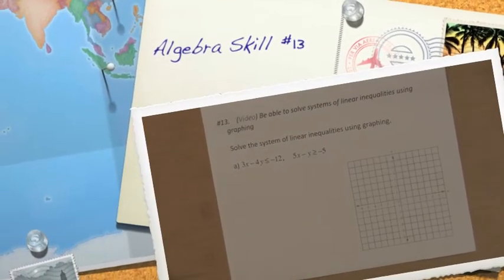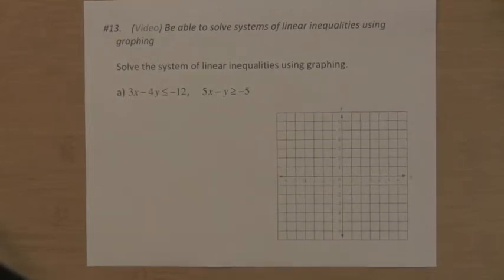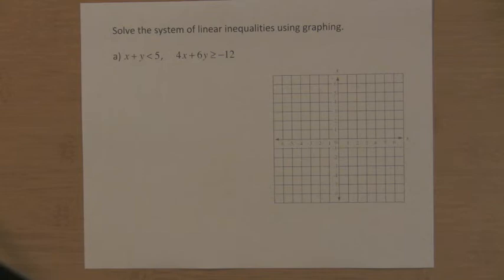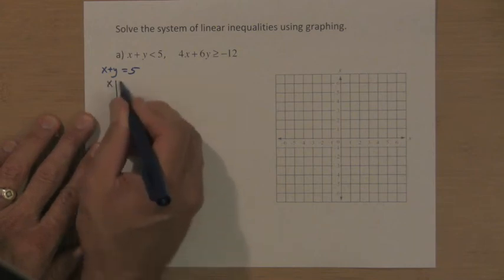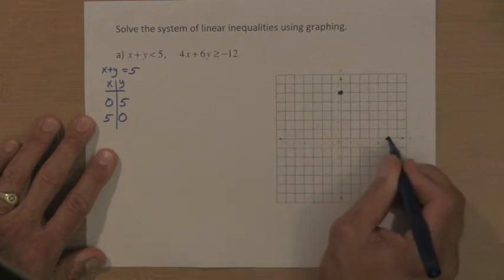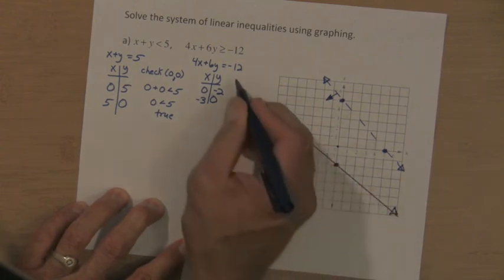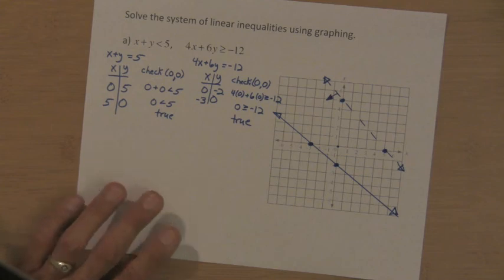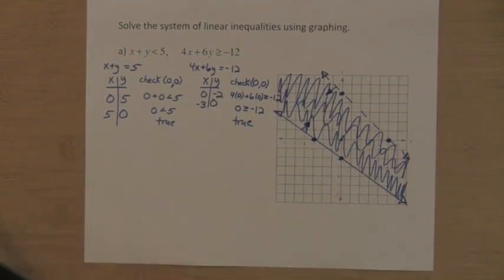SDA Algebra Skill #13.m4v